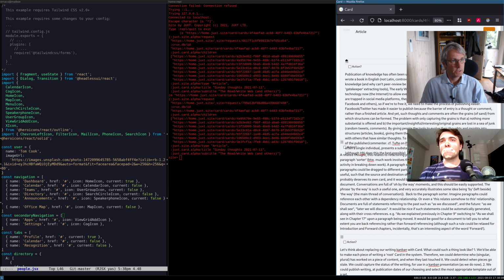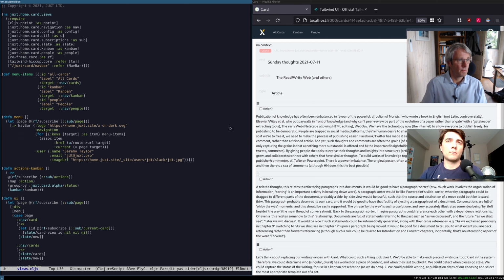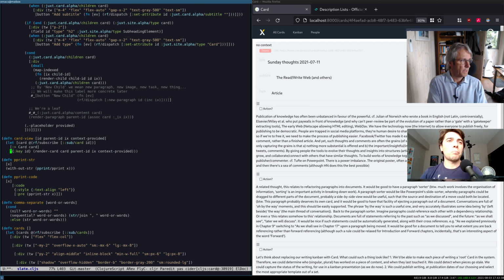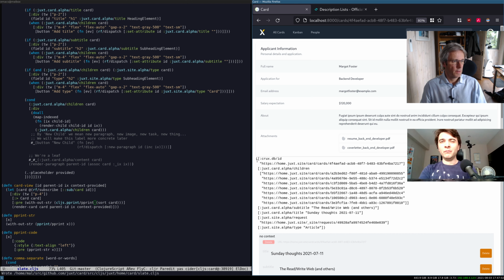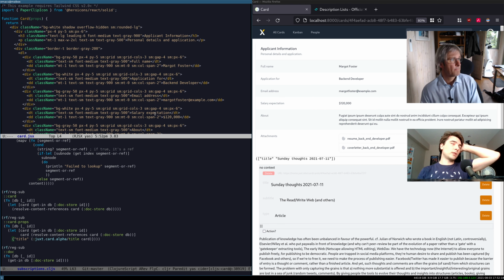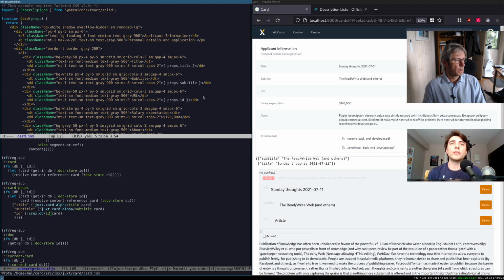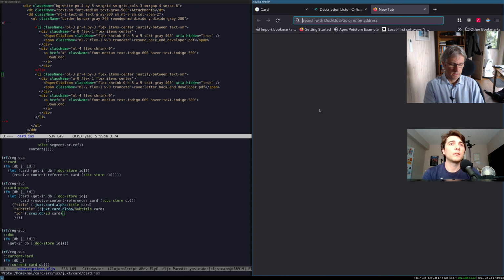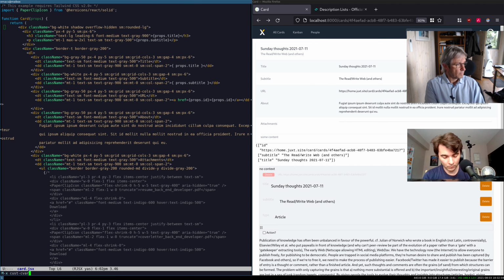Building Site: Episode 21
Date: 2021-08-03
with:
Malcolm Sparks
Jeremy Taylor

A New Hope.

After all the technical difficulties of the last few episodes, it is hoped progress has finally being made to better video and audio quality.

In this episode, Malcolm and Jeremy introduce a JSX component which should eventually replace the existing Card component.